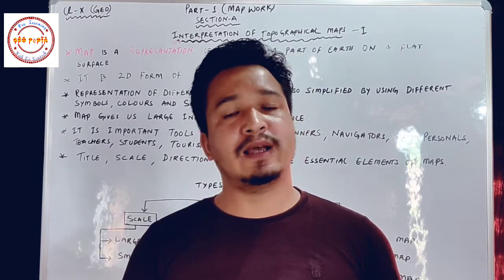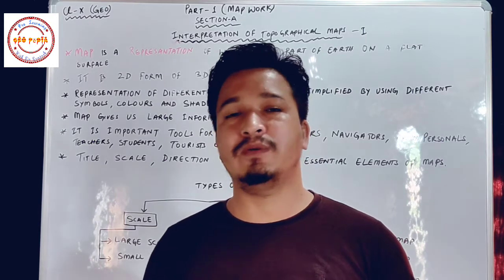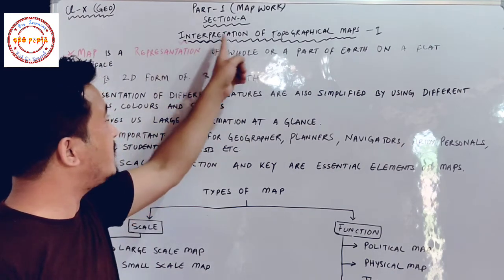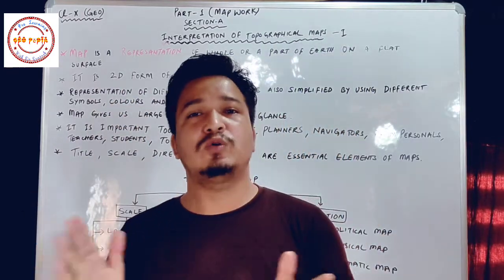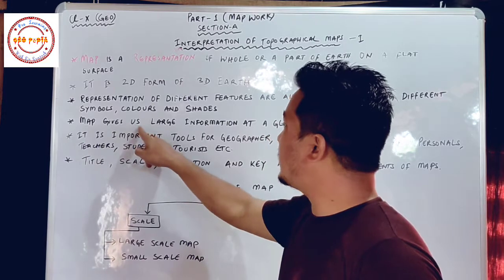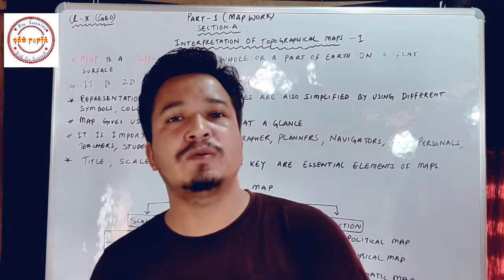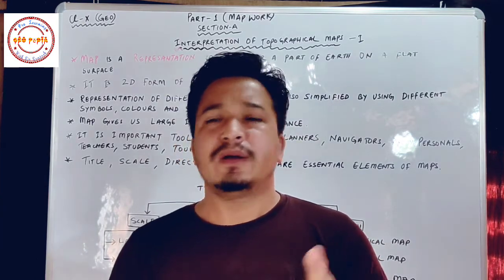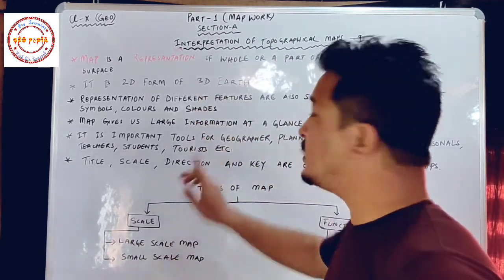Interpretation Of Topographical Maps | ICSE Class 10 Geography | Chapter 1 Part 1